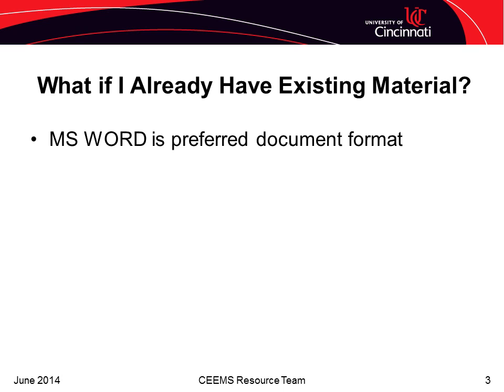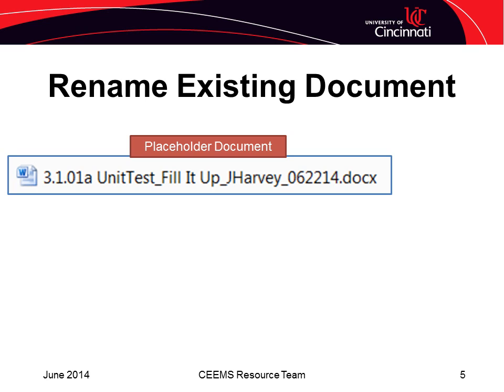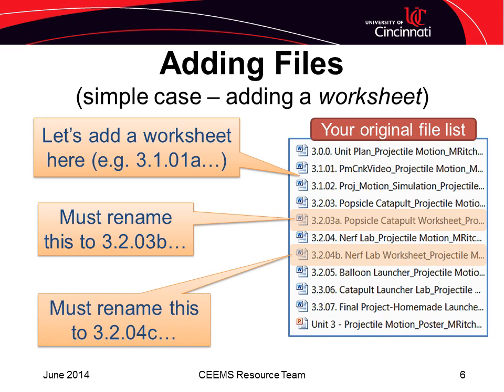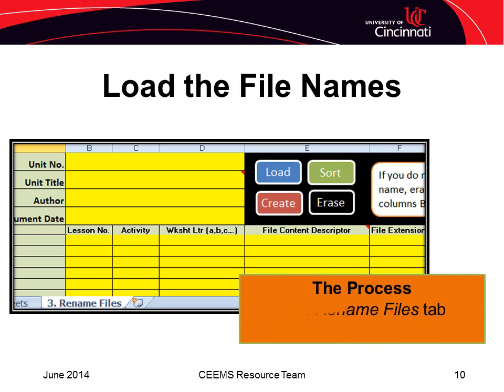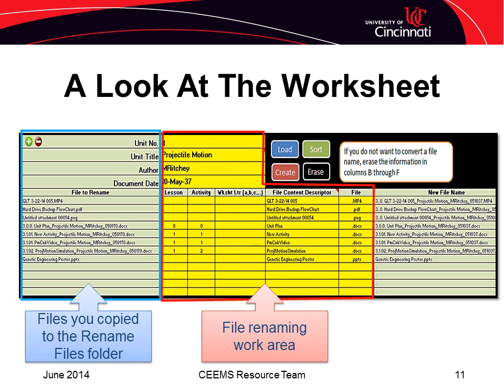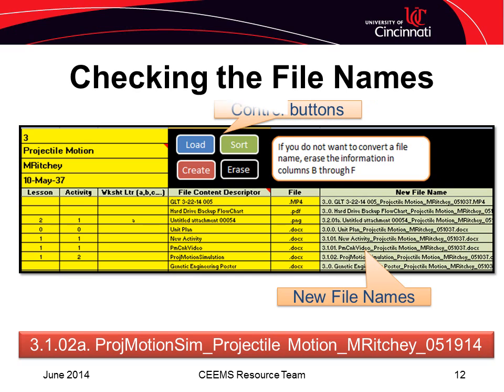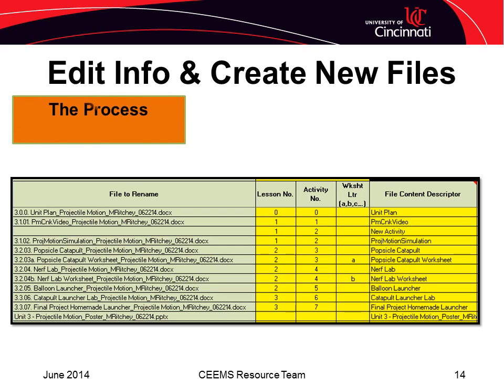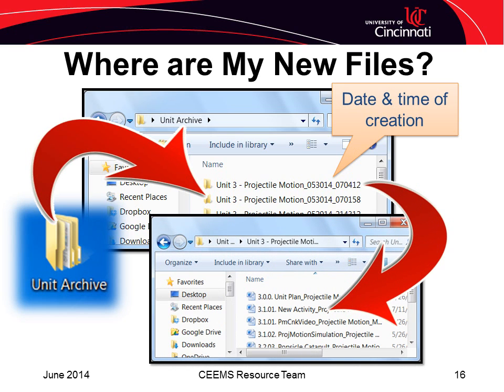Pt 3 Revising Your Unit File Set V3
This is the Part 3 tutorial for the Unit File Generator.